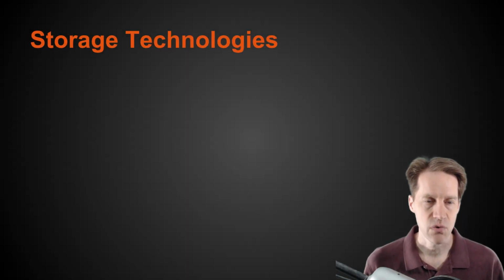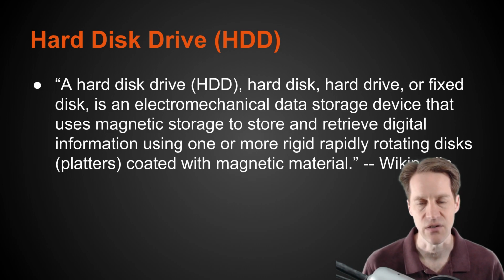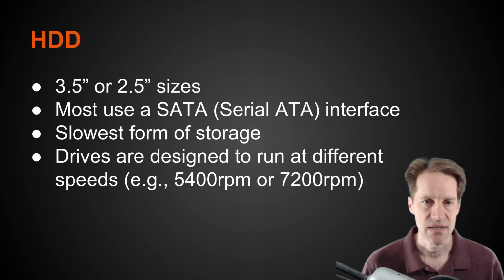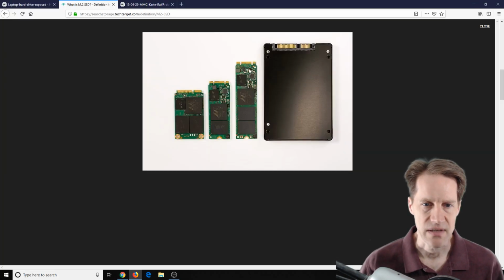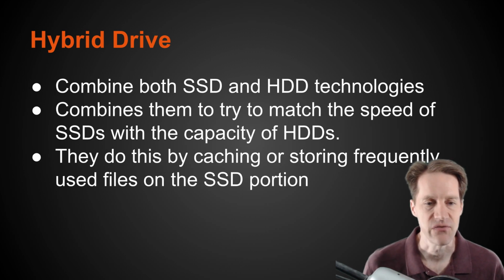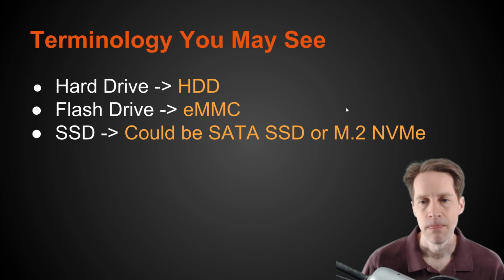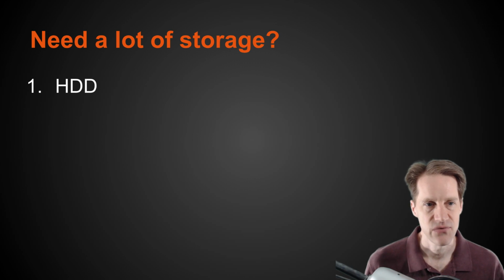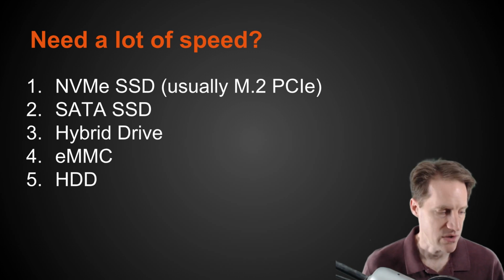Hard Disk Drive (HDD) vs Solid State Drive (SSD) | Advancement Tech Episode 12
to get show notes, links mentioned and notifications for upcoming shows.

In this episode of Advancement Tech, we compare the differences of different storage technologies you can choose for your next computer or laptop.